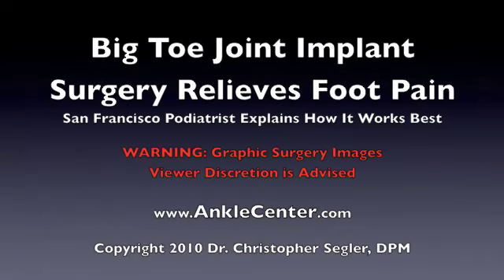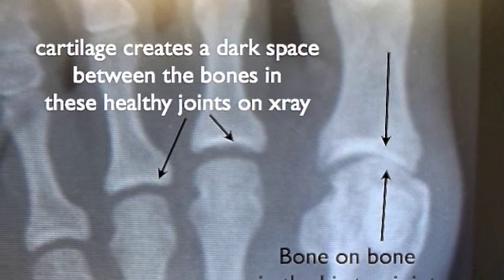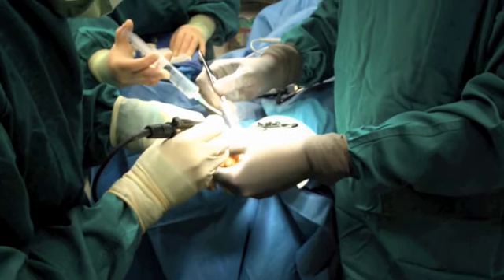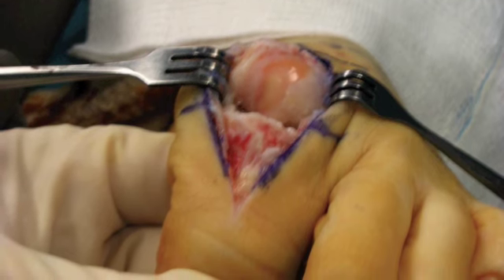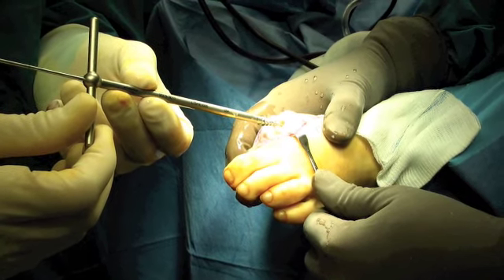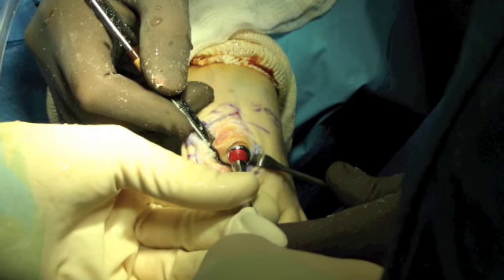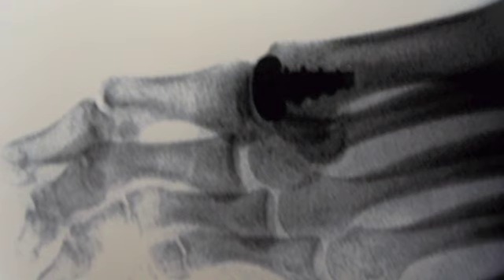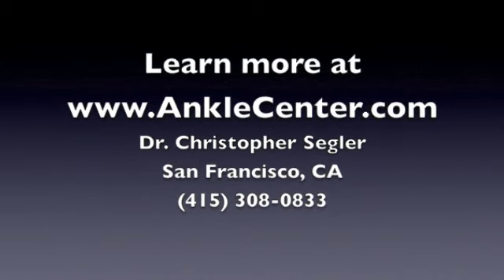Big Toe Joint Implant Surgery for Arthritis by San Francisco Podiatrist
Arthritis in the big toe joint can destroy the cartilage and is a common cause of foot pain. The condition is know as "hallux rigidus" and surgery is sometimes required as performed here by San Francisco foot surgeon and podiatrist Dr. Christopher Segler.